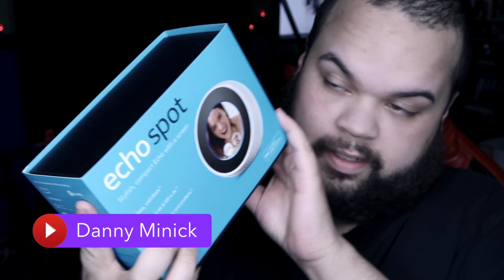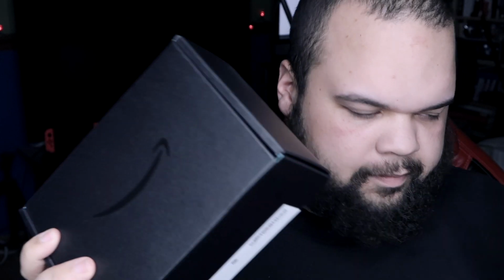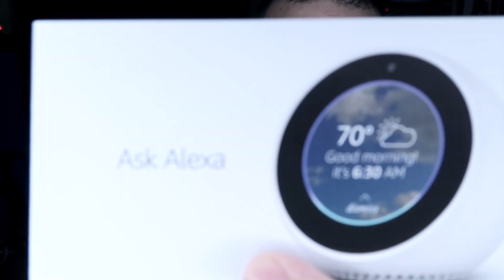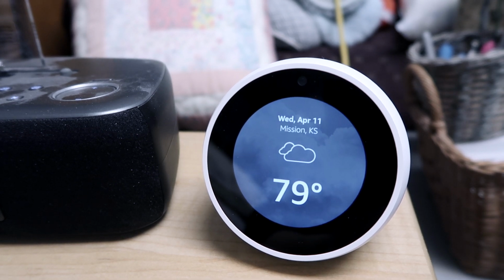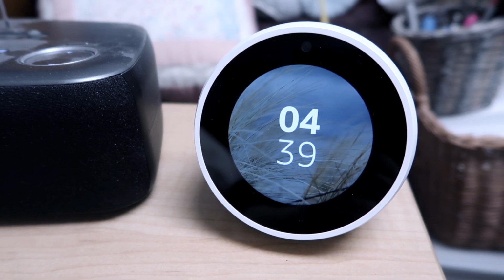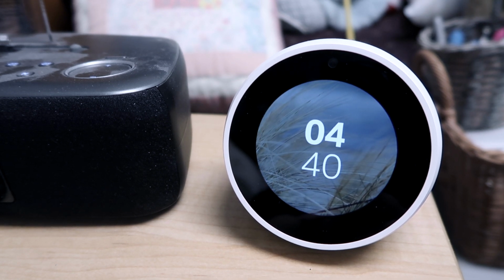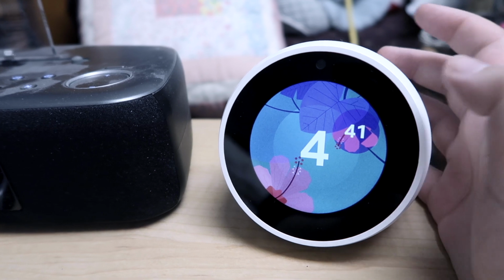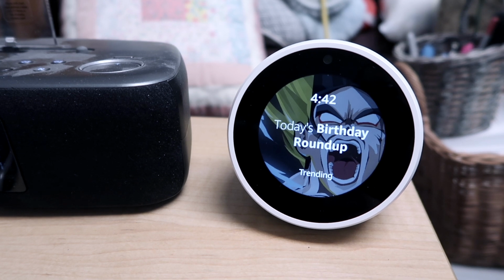Amazon Echo Spot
Daniel Minick
United States

🛍️ My eBay store